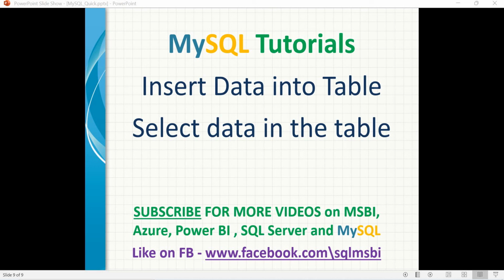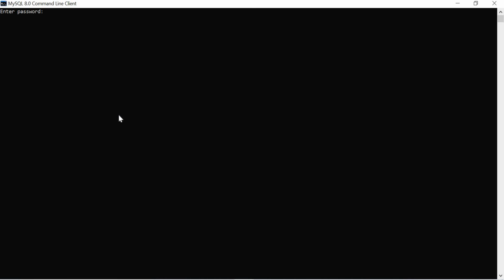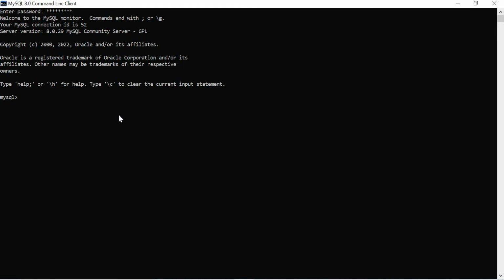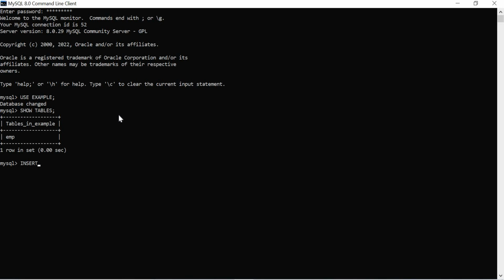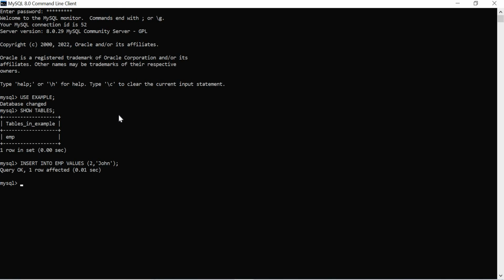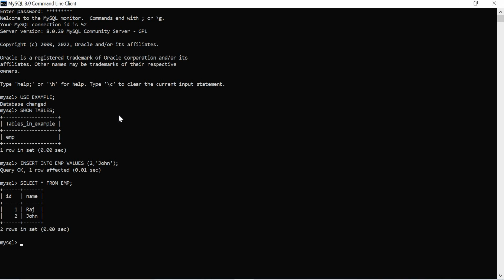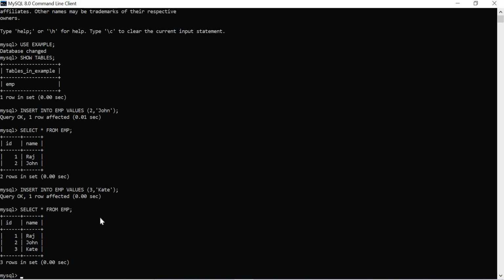MySQL Tutorials | Insert and select data in the table in mysql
Insert and select data in the table in mysql
Create or Drop databases in MySQL
mysql training
Create or Drop tables in MySQL